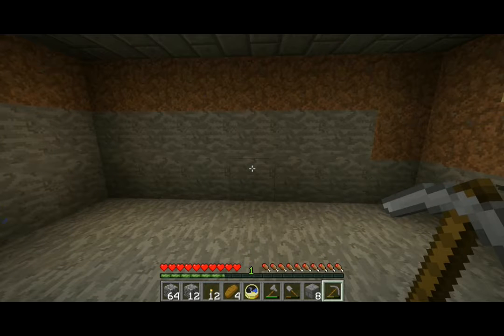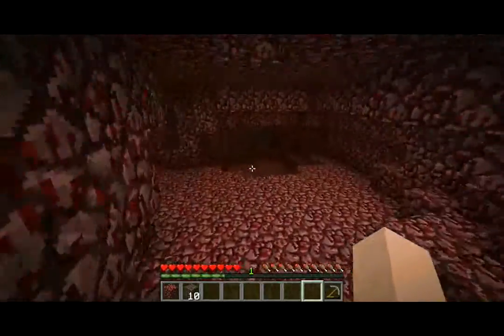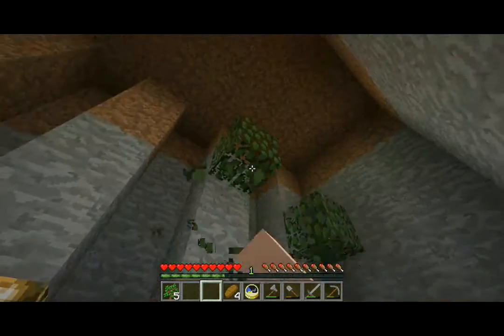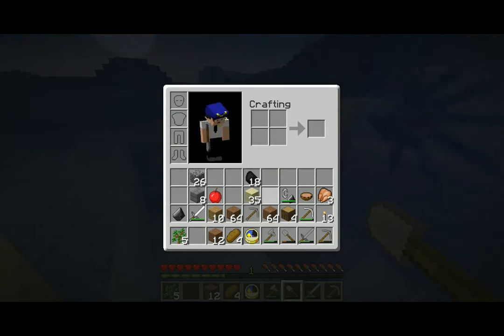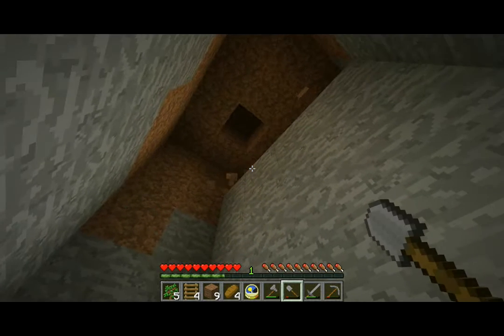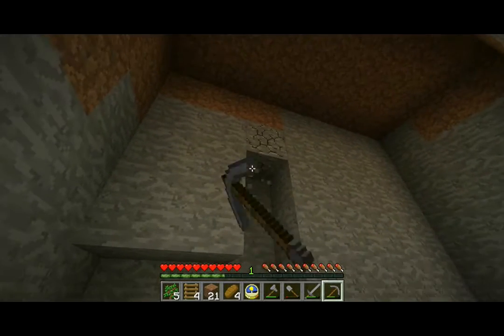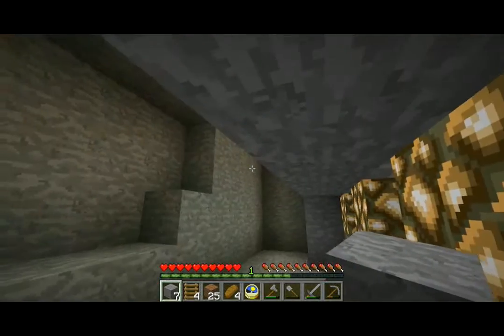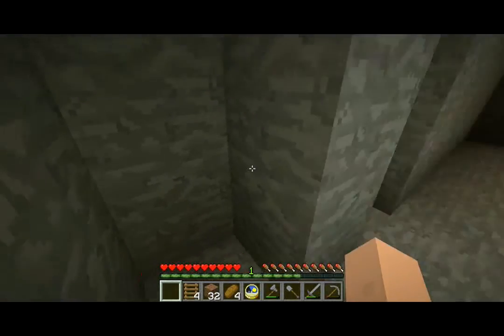Boecraft underwarter challenge ep. 16 NEW TREE FARM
random fact: this video was filmed one month ago from the date I uploaded it